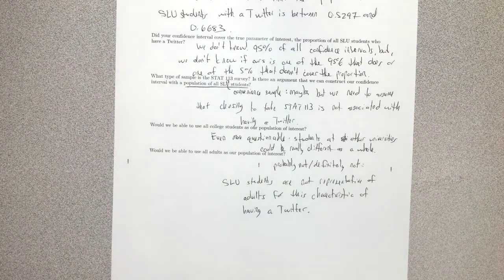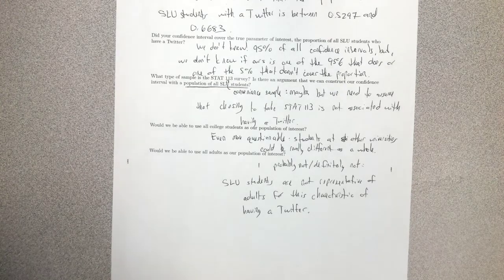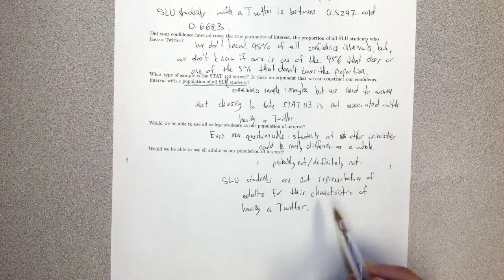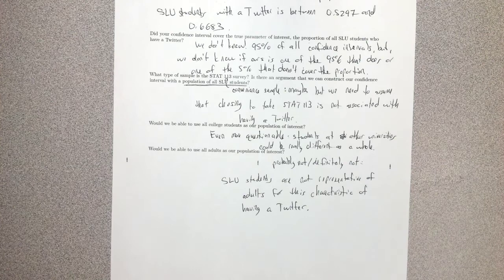STAT 113 Sampling Distributions: Representativeness and Confidence Intervals